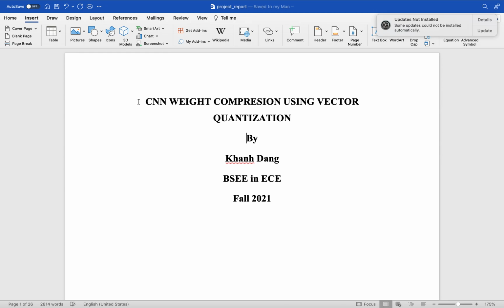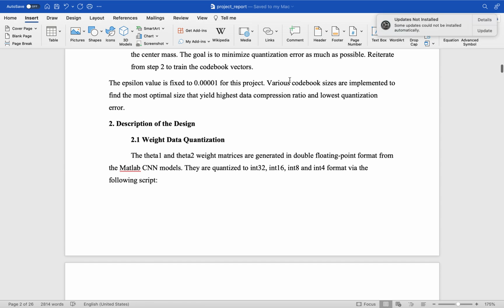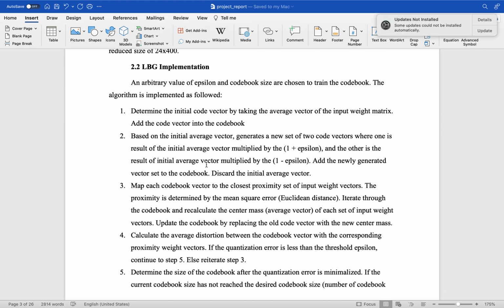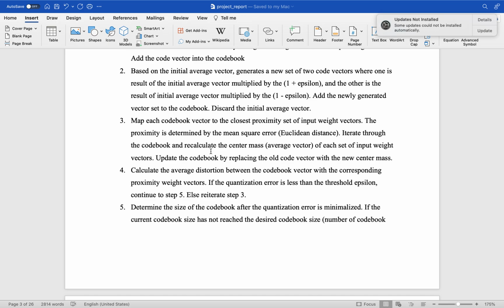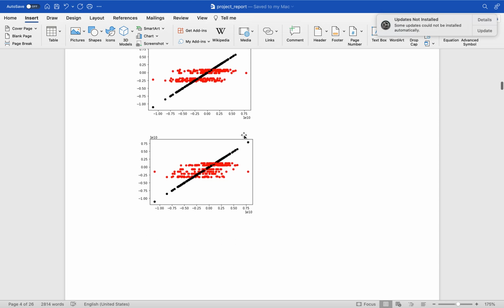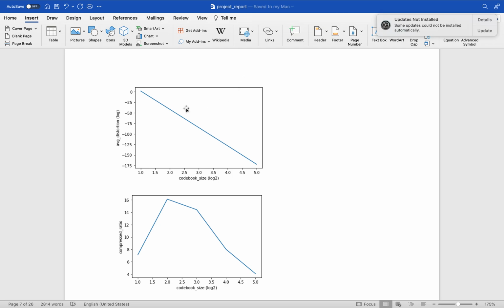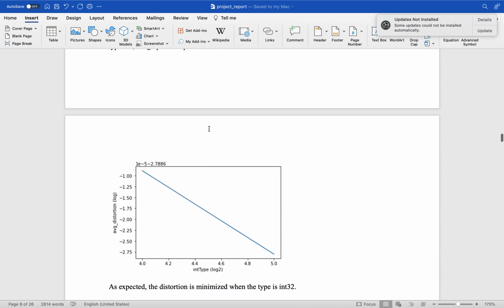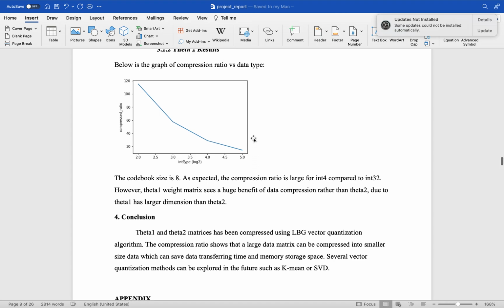LBG vector quantization